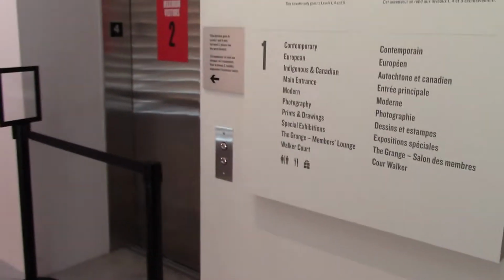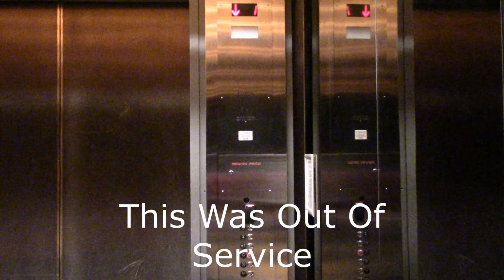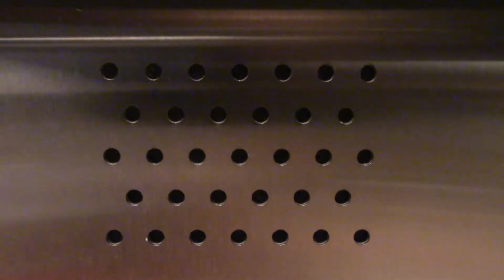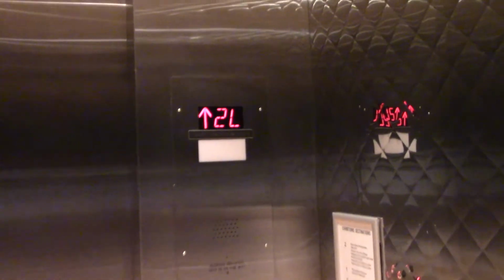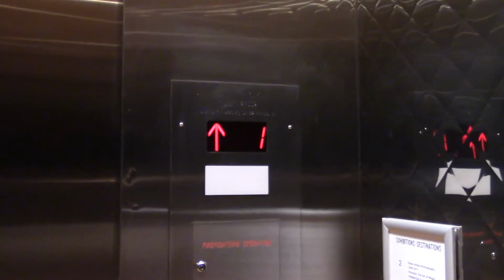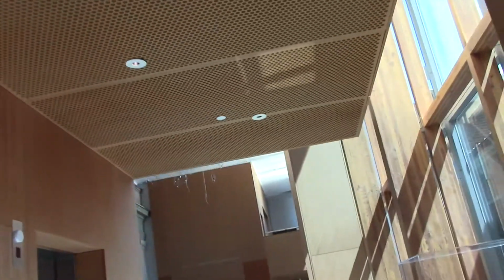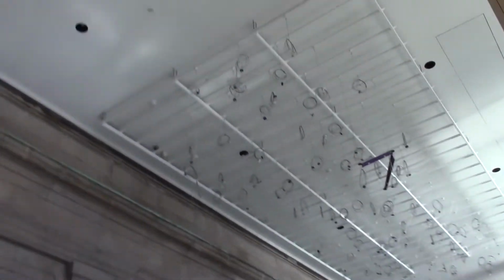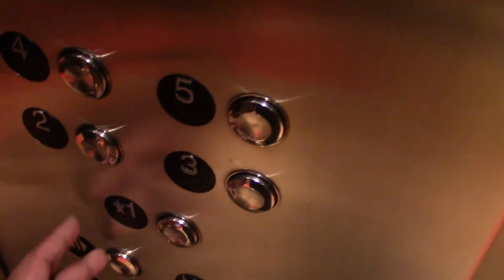How are the AGO's Elevators Holding Up During COVID-19